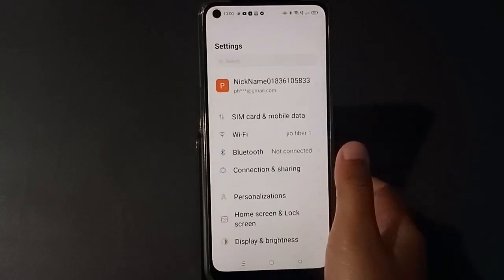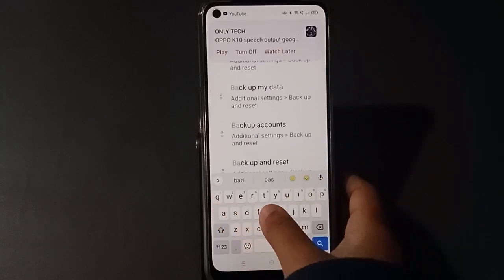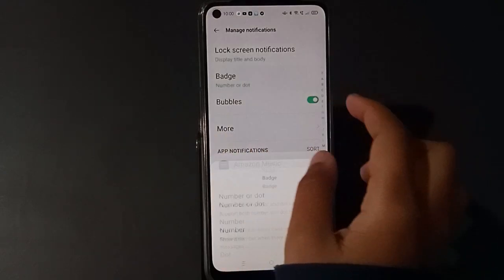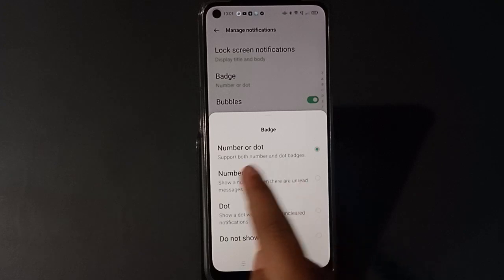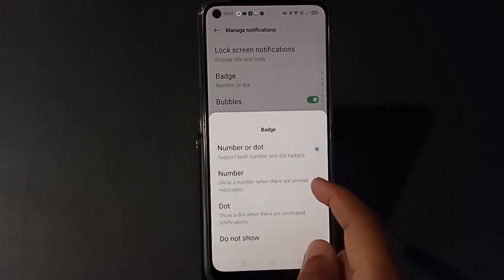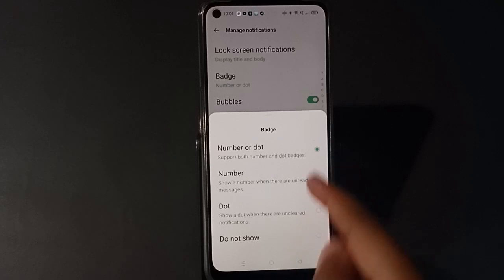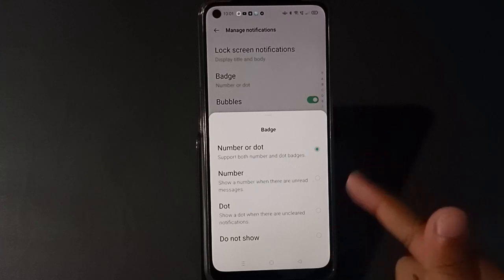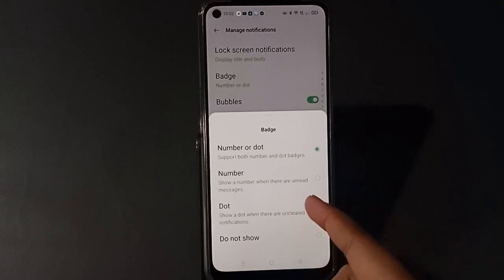OPPO k10 badge, how to change badge, oppo k10 badge and more setting